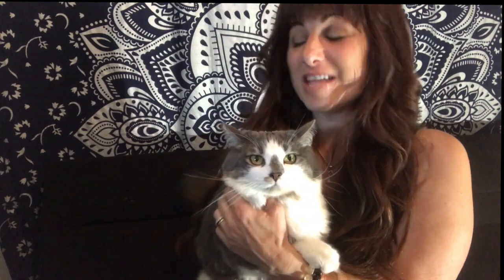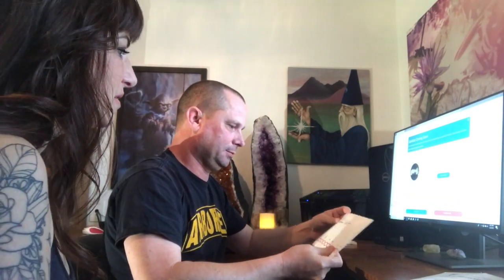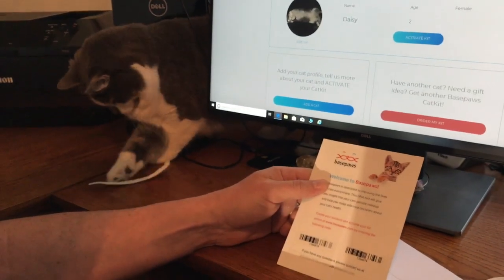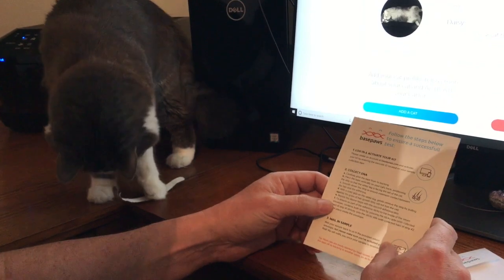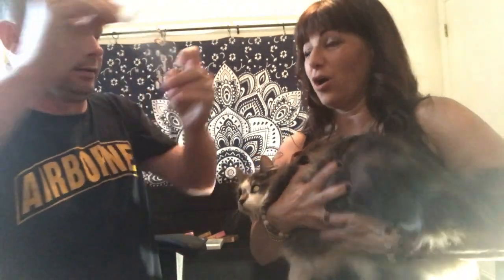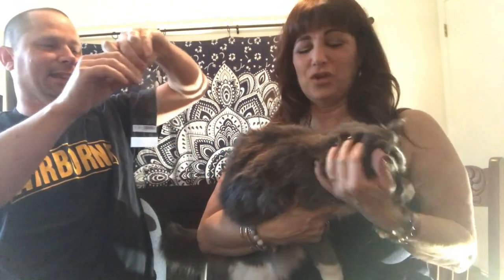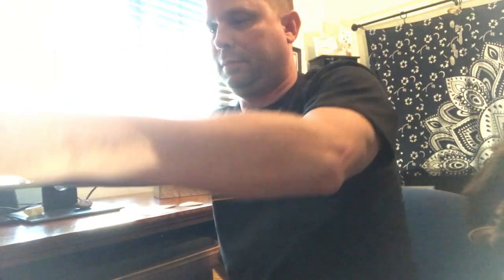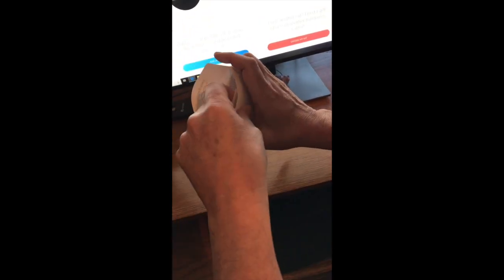Rescue Kitty DNA test with Base Paws!!!Contessa's Corner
I found my kitten Daisy at just few a weeks old on the Hwy,,,,It was time to take a DNA test with Base Paws!
Crystals for the Empath on Amazon

Etsy.com/LaughingFoxesBliss
Snapchap Laughingfoxs